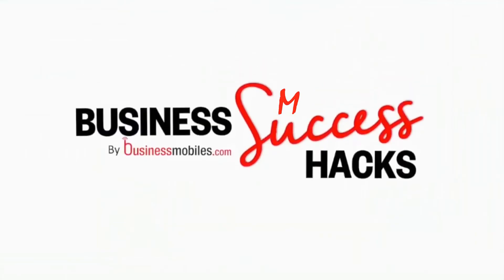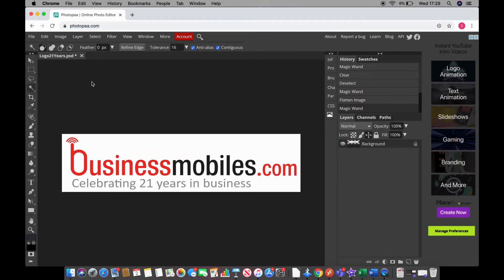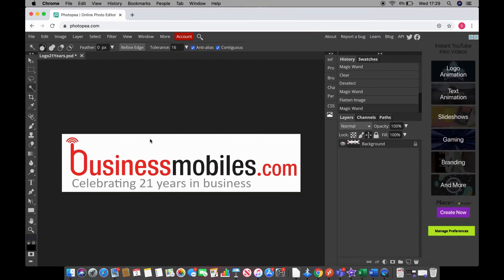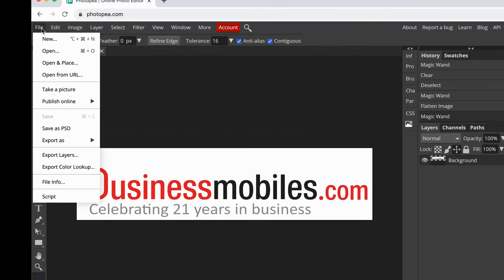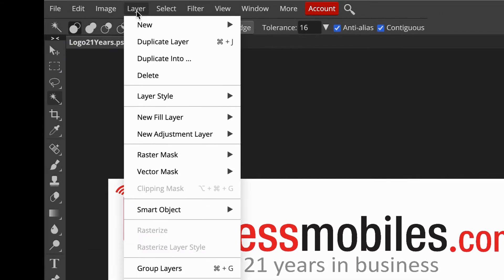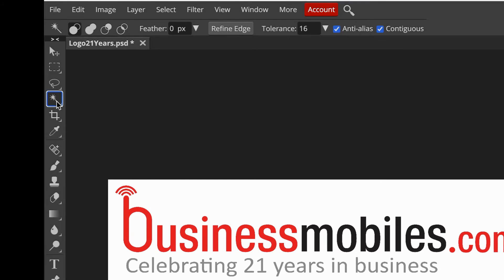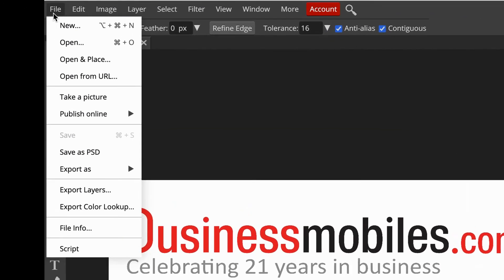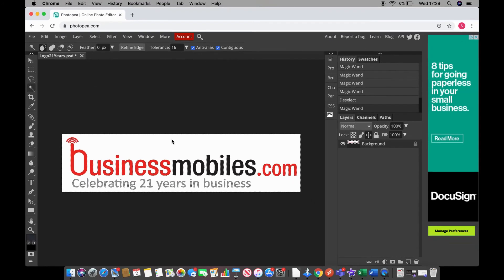Photopea - The FREE Photoshop Alternative (Mini Hack)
Do you need a FREE image editing platform or a place to create new graphics? We have the perfect solution that gives photoshop a run for it's money!

— OUR CHANNEL —

We have the solution! Every week, Charmaine de Souza, CEO of BusinessMobiles.com for 21 years, and her team are reviewing the latest apps and software to ensure that you are an early adopter of the technology that will give your business that competitive edge.

BusinessMobiles.com, anyone can sell you a mobile phone… but we’ll teach you how to use it!

— RELATED CONTENT —

— LET’S CONNECT —